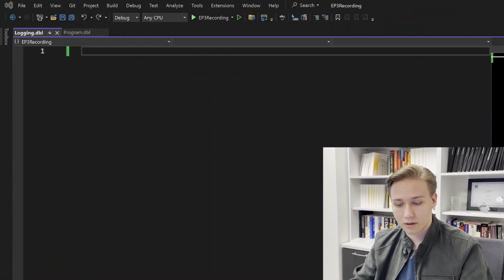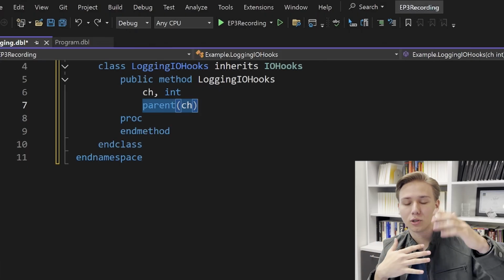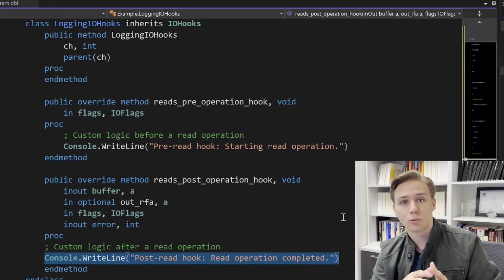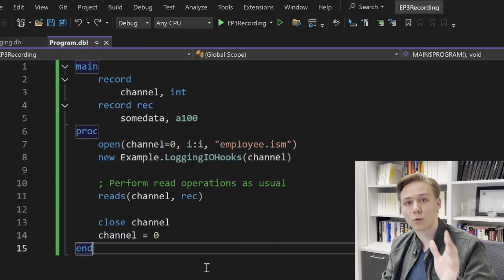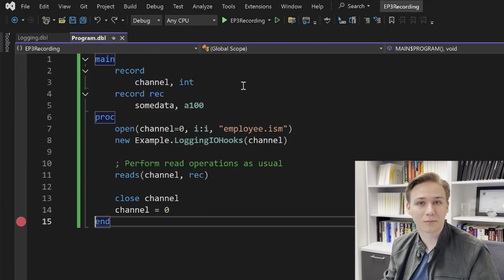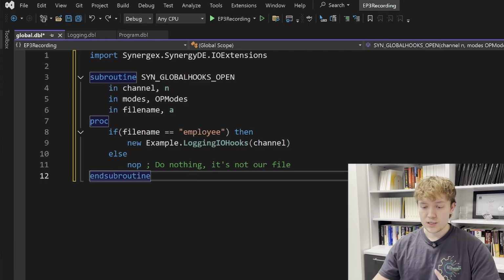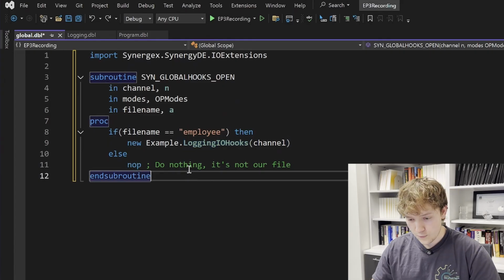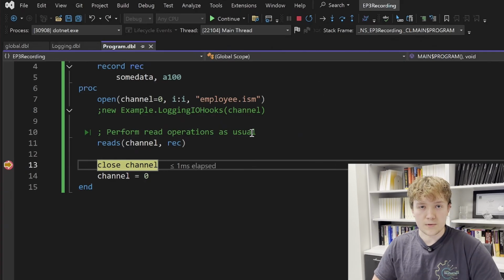DBL Talks --- Episode 3: I/O Hooks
Welcome to Episode 3 of DBL Talks, Synergex's educational video podcast series for developers learning Synergy DBL. In this episode, we dive into I/O hooks, a powerful feature that allows you to intercept and extend standard I/O operations like READ and WRITE without modifying your core application logic.

Building on concepts from previous episodes, we show how I/O hooks enable you to execute custom logic before and after file operations, making them ideal for logging, validation, and other cross-cutting concerns. We walk through creating your first hook, attaching it to a file channel, and even scaling the approach using global hooks across your application.

Along the way, we demonstrate practical code examples and discuss important considerations like performance and best practices when working with synchronous hook execution.

Topics Covered
– What I/O hooks are and how they work in Synergy DBL
– Intercepting READS operations with pre- and post-operation hooks
– Creating a custom LoggingIOHooks class
– Attaching hooks to file channels
– Using global hooks with SYN_GLOBALHOOKS_OPEN
– Applying hooks selectively based on filename or open mode
– Performance considerations and best practices for hook implementation

Timestamps
00:00 Introduction
00:30 What are I/O hooks?
01:29 Building our first I/O hook
03:56 Global I/O hooks
05:55 Performance considerations
07:00 Wrap-up

All example code shown in this episode is available in the GitHub repository and referenced throughout the video.

About DBL Talks

DBL Talks is an educational podcast series focused on helping developers learn and deepen their understanding of Synergy DBL through practical, code-first discussions. Each episode explores a specific topic and demonstrates concepts live, directly in the language.

Contributors
- Michael Oleshchuk - Junior Software Engineer, Synergex
- Daniel Agafonov - Software Engineer Intern, Synergex
- Elaine Sun - Software Engineer Intern, Synergex

- Episode 4: DBMS Utilities (working with ISAM utilities)

For additional information, check out the documentation links above, and explore the rest of the channel for more Synergy DBL content.